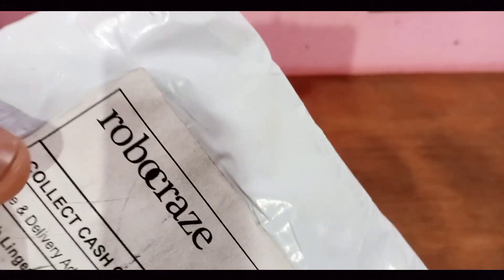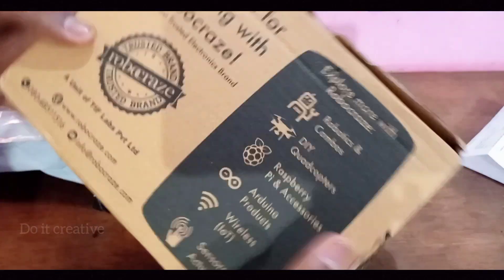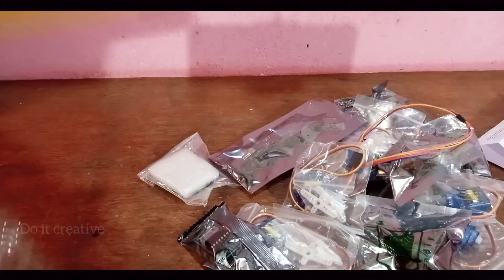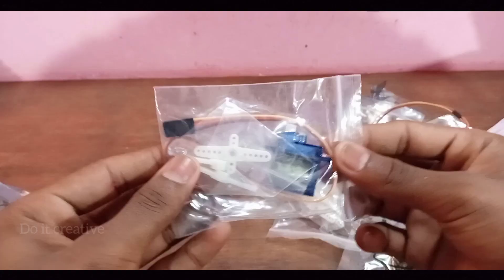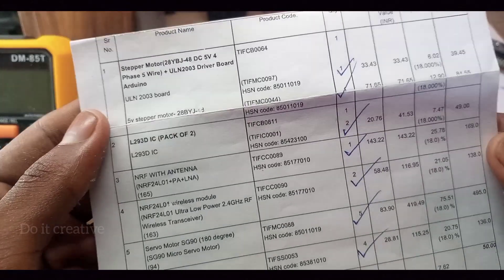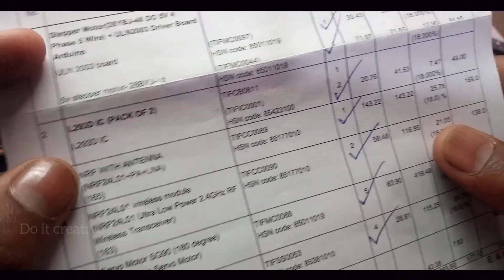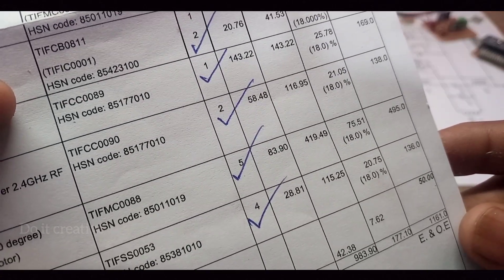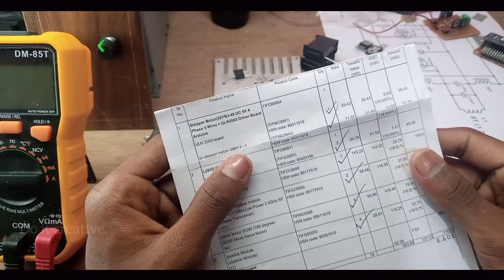Electronics Components Unboxing - Robocraze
Anyone can make this project. So Friend, how do you like this video?

 Download the Circuit Diagram :-

* Components List

✴️-: Tools Kits & Components - Best Price :-✴️ 👇👇👇👇👇👇👇👇👇👇👇👇👇 _____________________________________________________________________
Soldering Iron 25 Watt -

Digital Multimeter -

9in1 Screwdriver Set -

Bread Board -

Dot Board -

Glue Gun with 5 Glue Sticks -

Arduino UNO -

LED 3mm RED